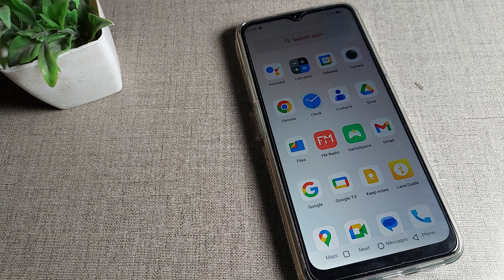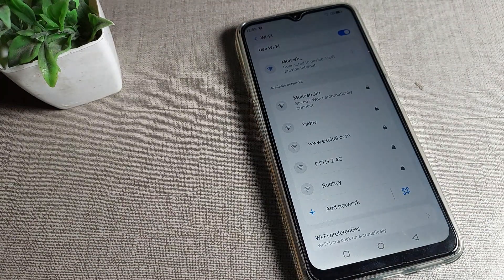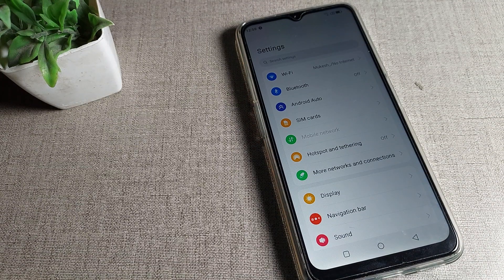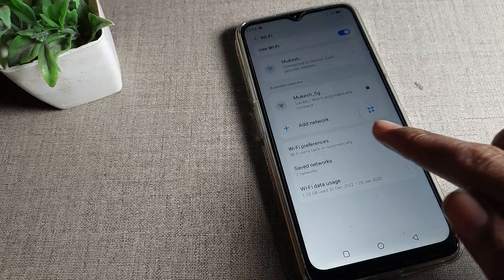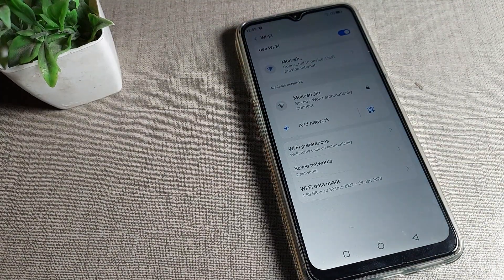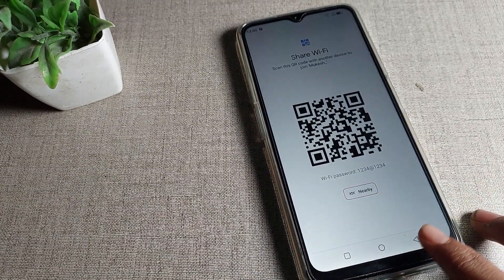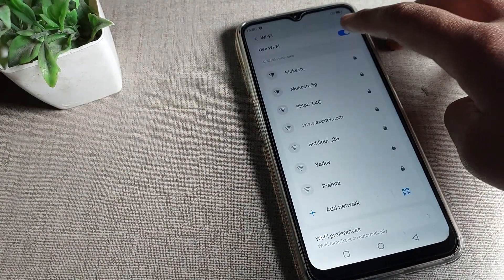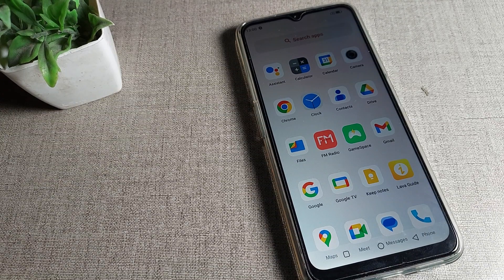Lava Blaze pro wifi setting, how to forgot wifi network lava blaze pro